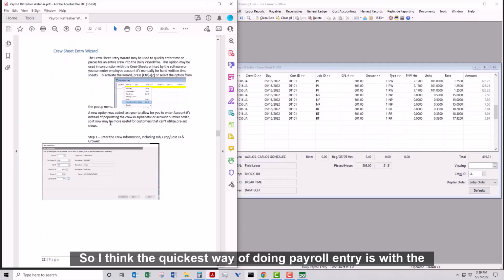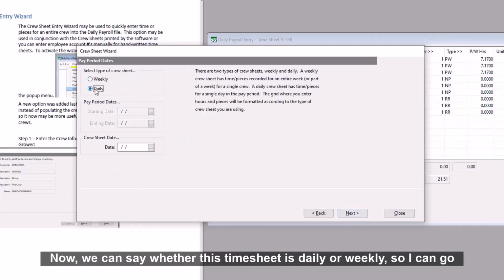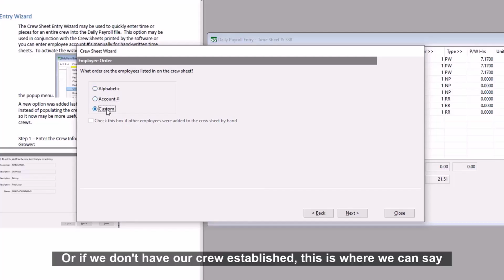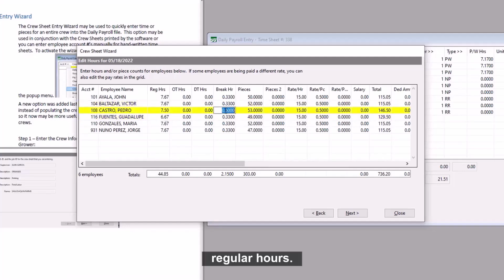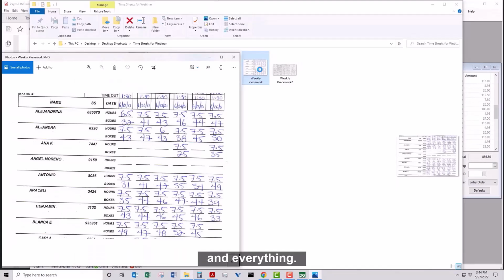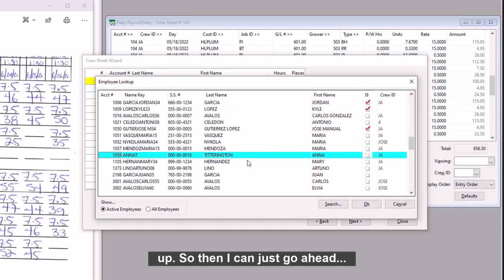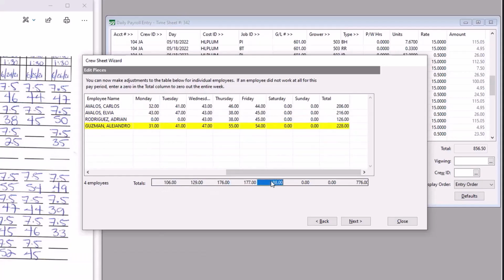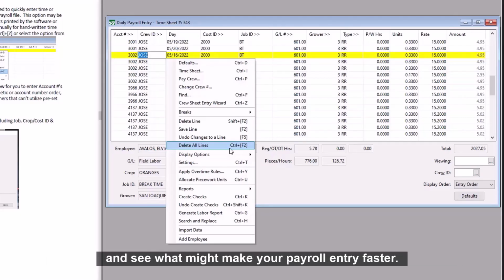Using the Crew Sheet Entry Wizard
See how the Crew Sheet Entry Wizard allows you to quickly and easily enter payroll for a crew.